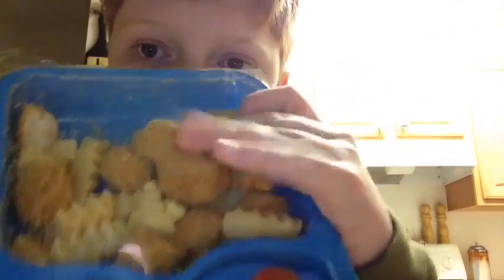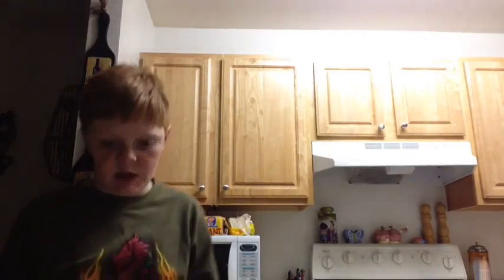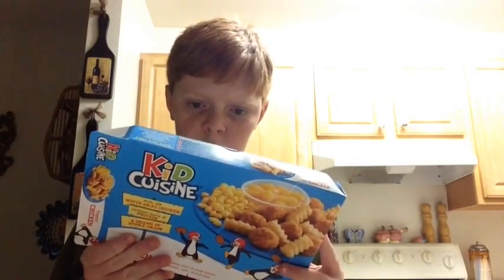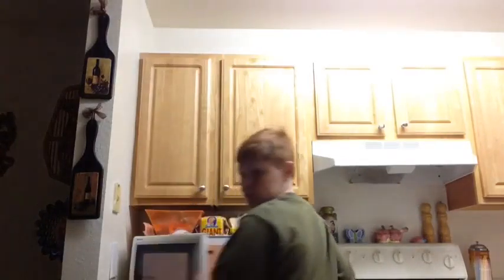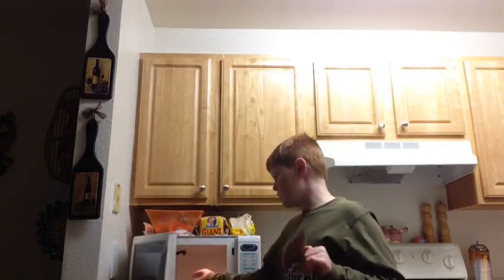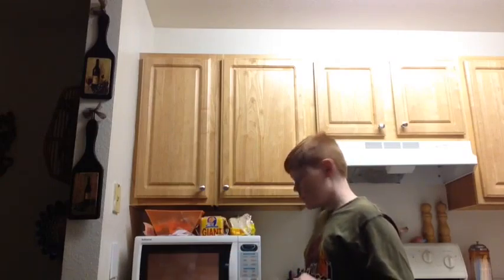Dinner time 8